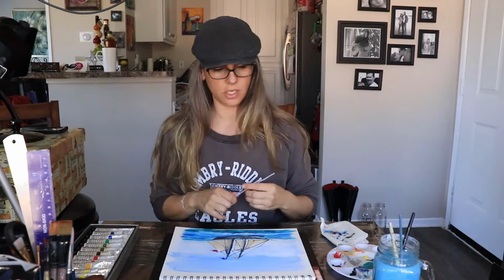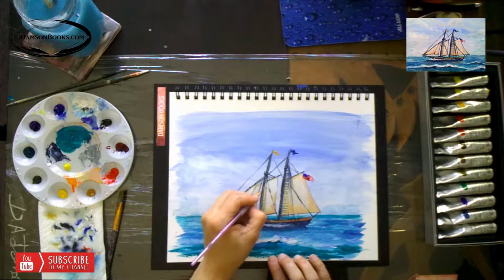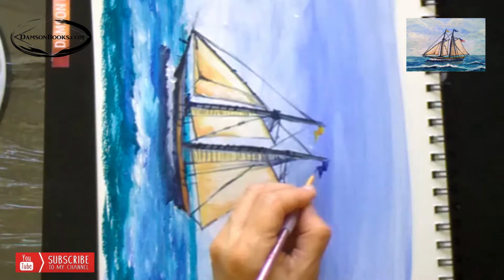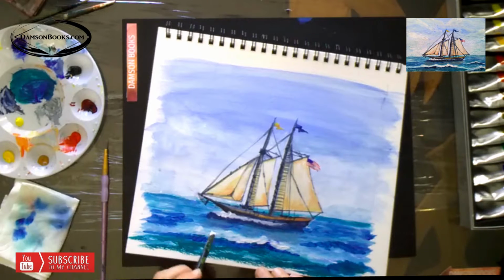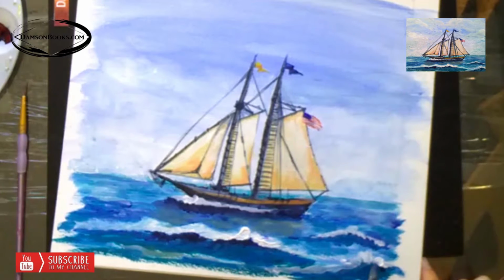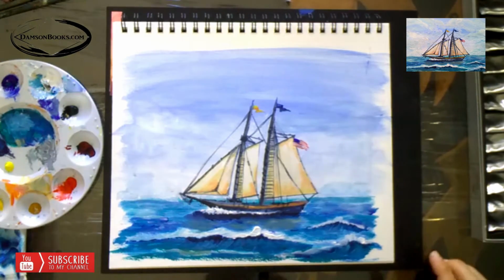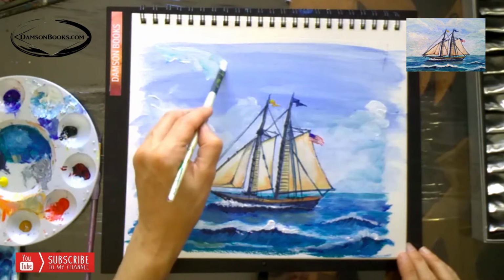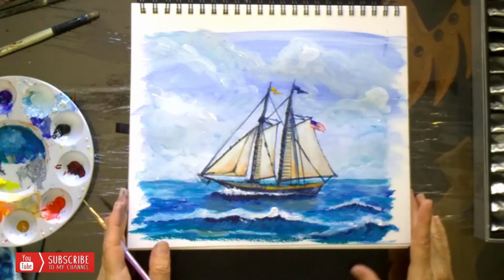Paint Tall Ship part 2 - Step by step tutorial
Painting Tall Ship Part 2 - Step by step with acrylics

Titanium White
Yellow Ocher
Mars Black
Raw Umber
Naphthol Red Crimson
Cobalt Blue
Phthalo Blue
Cobalt Blue
Aqua Green
Primary Red

I love these small sets. Easy to transport

Acrylics Paper